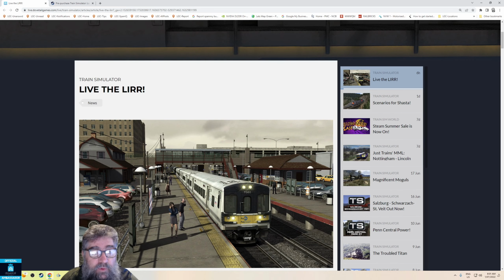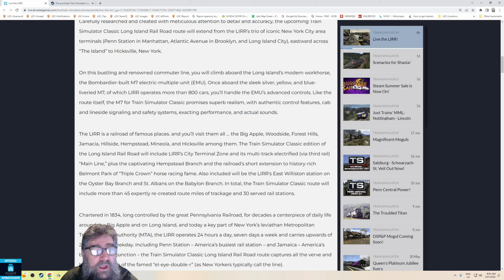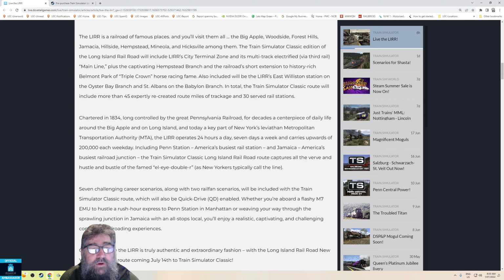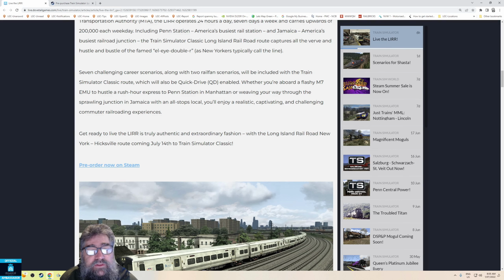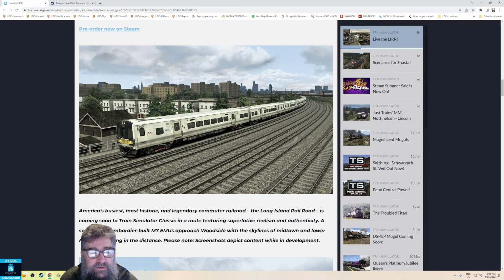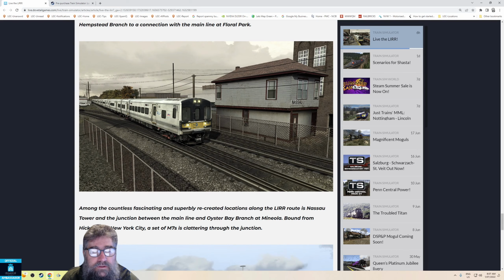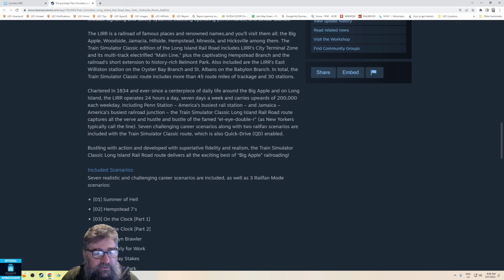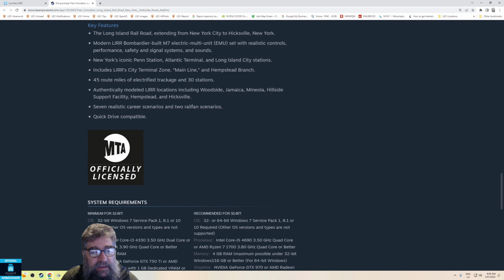Train Simulator Classic - News! LIRR is coming soon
The Long Island Rail Road is coming to TSC on 14th July 2022 (15th for Aussies I'm sad to say) and is available for pre order on Steam